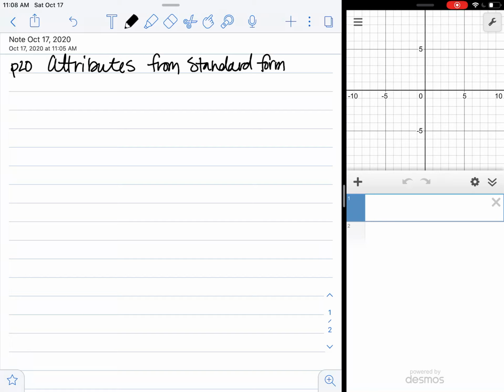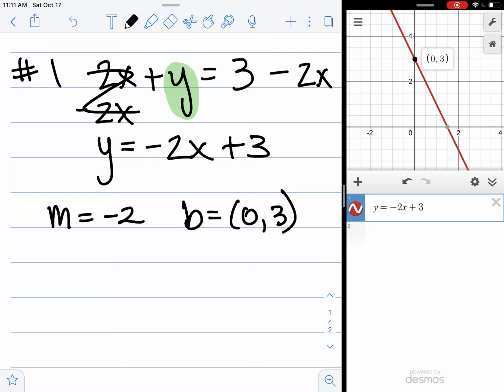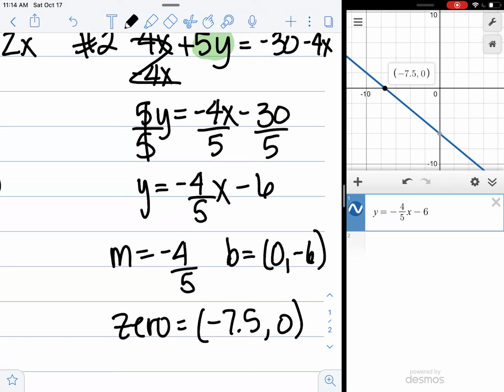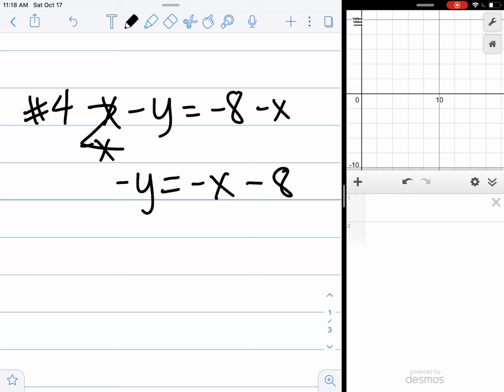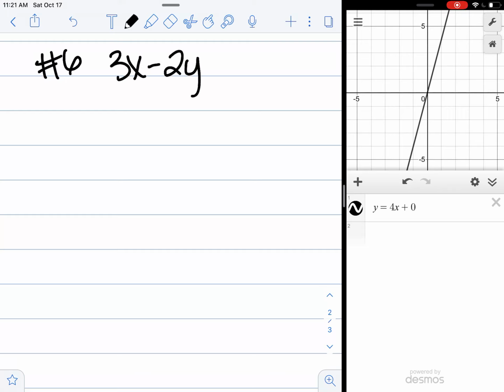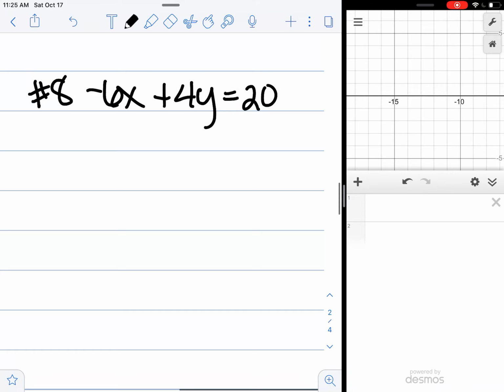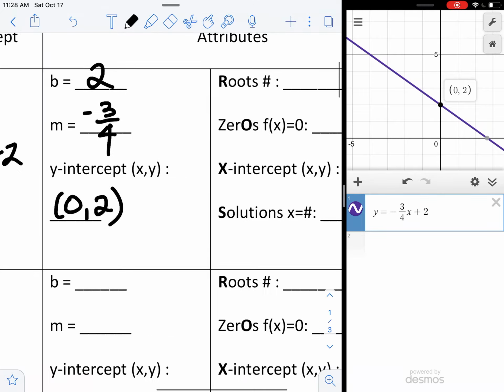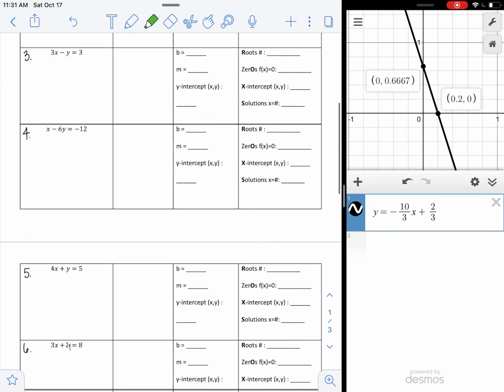Attributes from Standard form